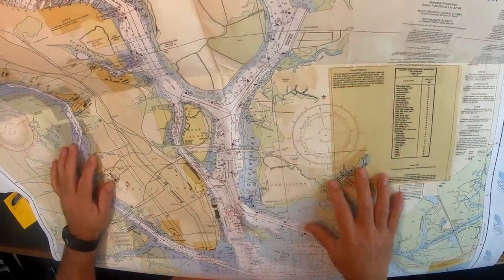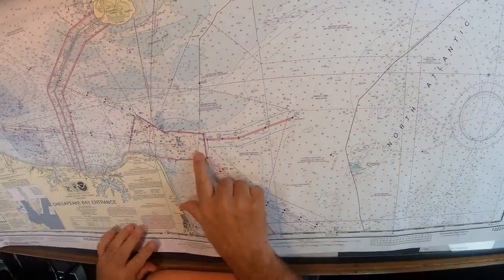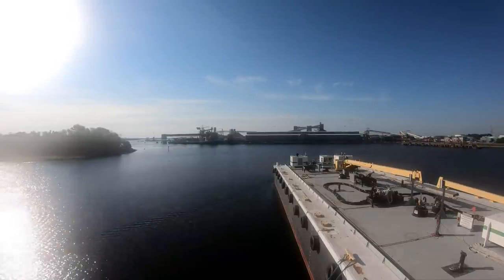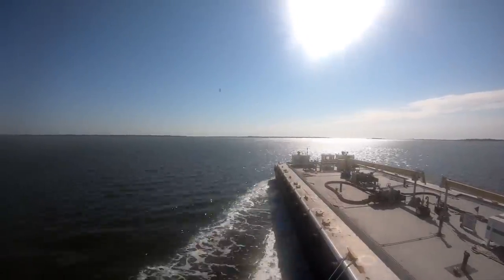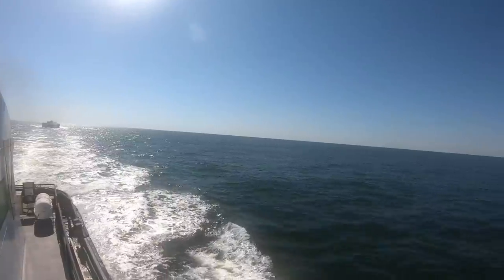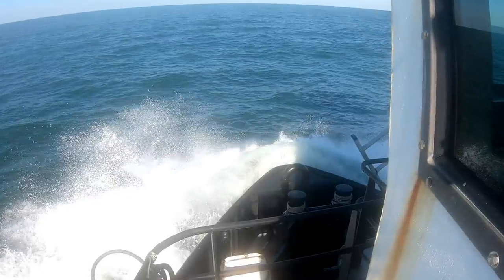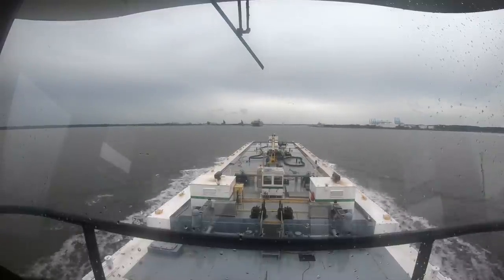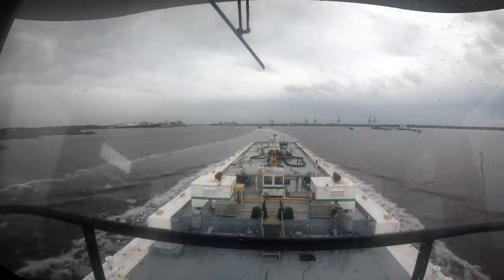Charleston to Norfolk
Working over on a different tug, we bring a barge from Charleston SC to Norfolk Va.  The audio is poor because my voiceover mike is on my boat back in NYC.  I ran out of time trying to get this posted, so it is far from the best of efforts. Stay safe and healthy.